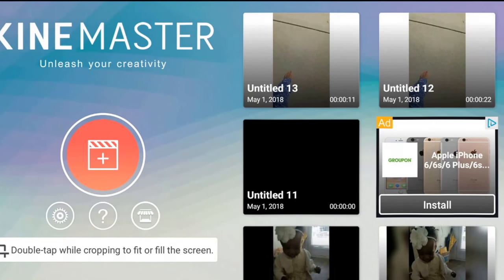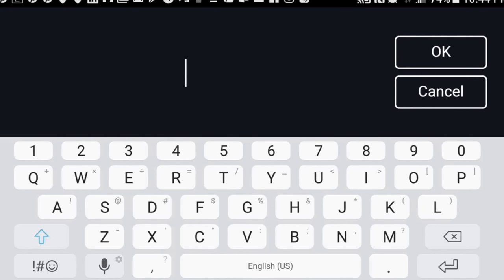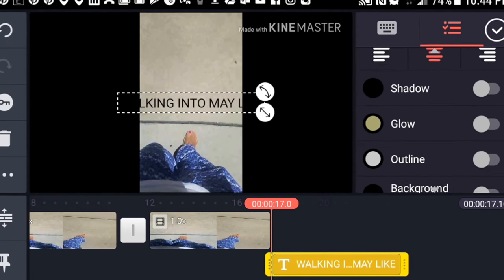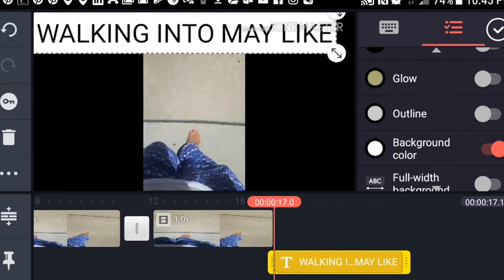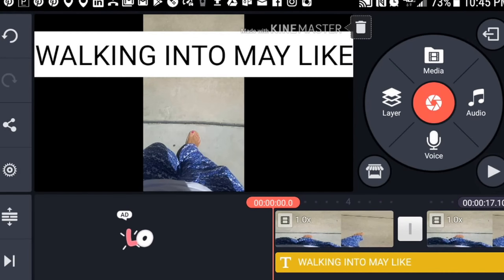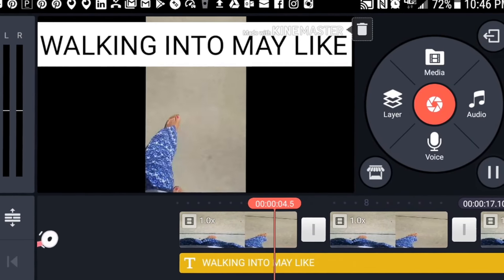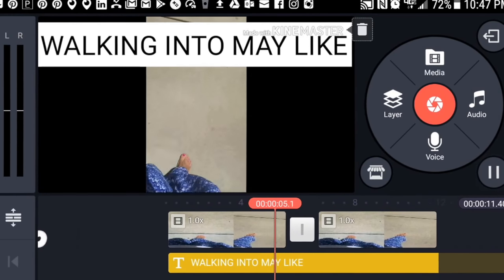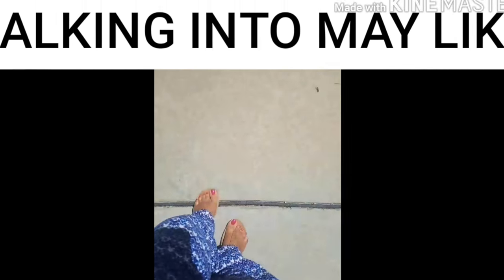How to Make a Meme Video for Social Media | Kinemaster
**Don't forget to visit the Play store or Itunes to download Kinemaster.**

FREE tips, tricks, and strategies to grow your biz available